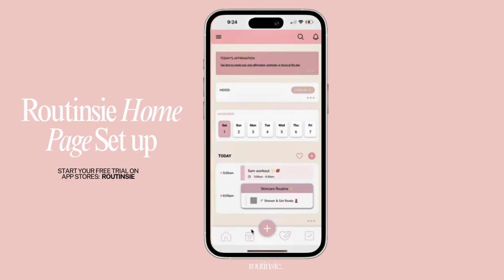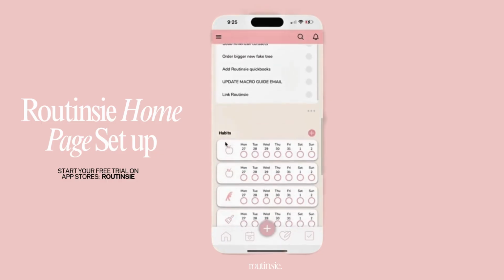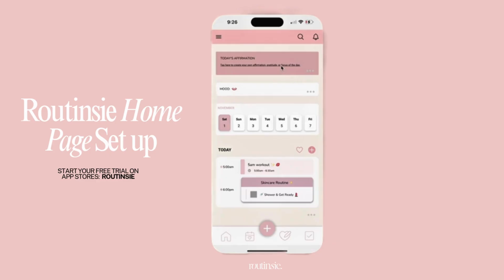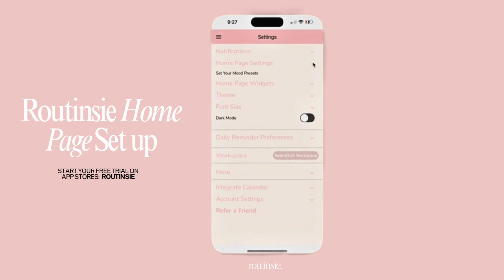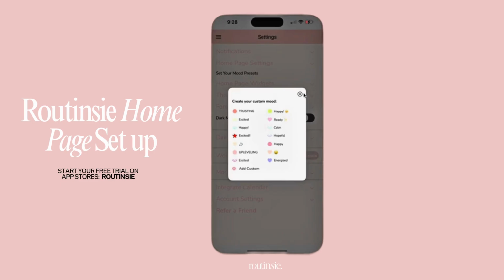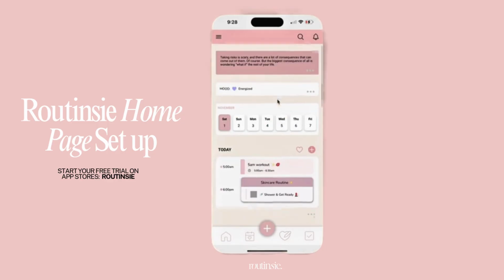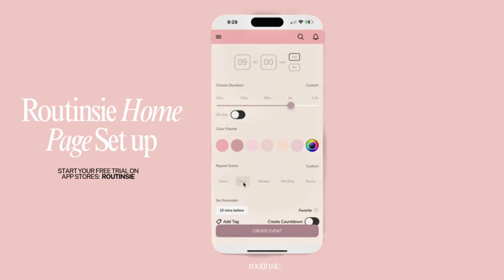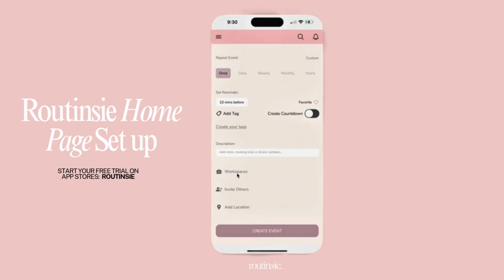Getting Started In Routinsie App: Home Page Set Up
Welcome To Routinsie! In this tutorial, our founder Rachel goes over:

→How to get started inside Routinsie app!
→What to do first with your blank home page
→How to create custom moods under settings for your home page
→How to stack events, routines + to do lists into your schedule for the day
→How to remove home page widgets and minimize them
→How to set your daily affirmations for the day inside Routinsie
→How to overall navigate the app & your new daily ritual!